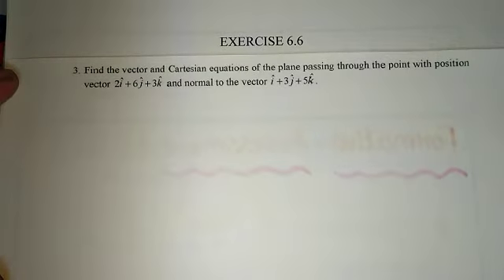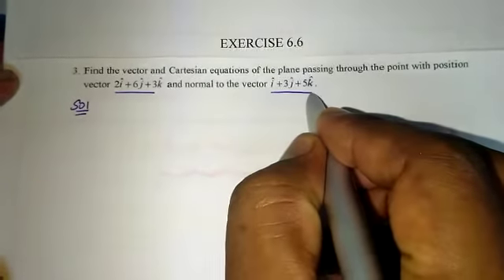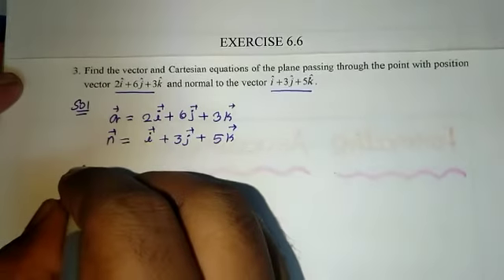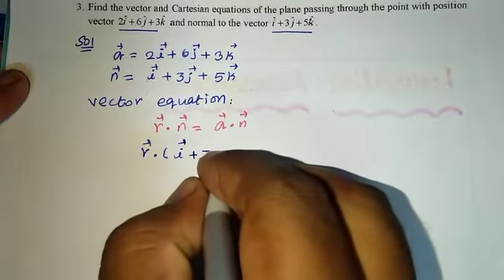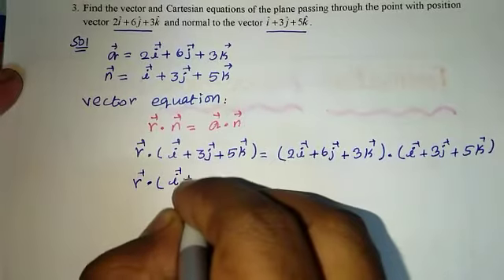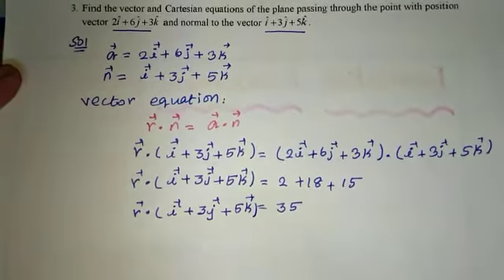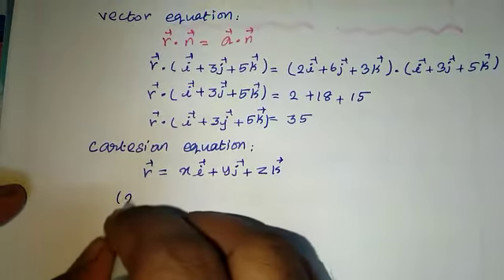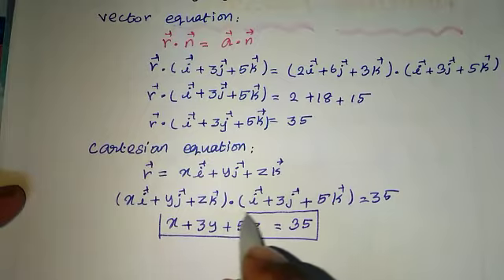Class 12: Chapter - 6|| Exercise - 6.6|Q. No 3